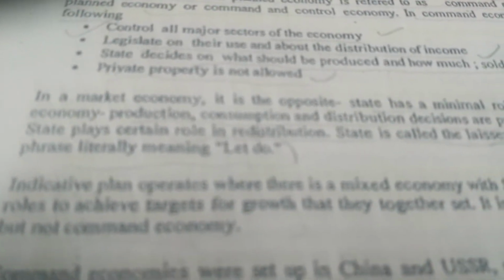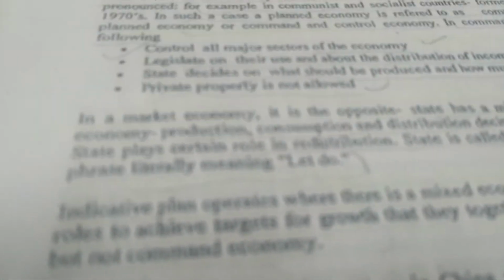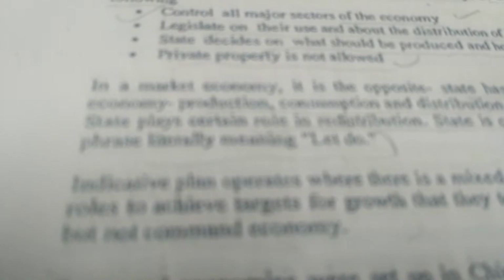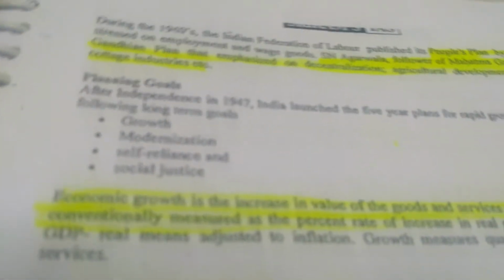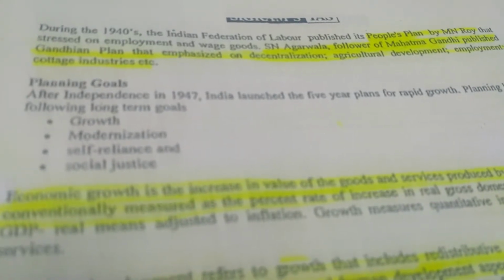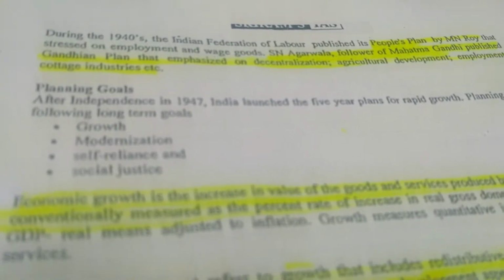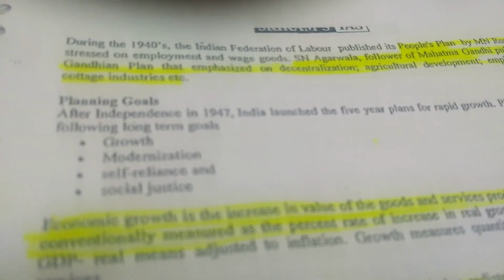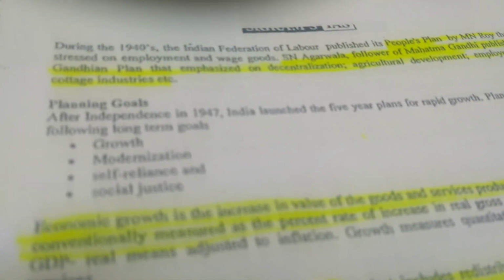social economic planing